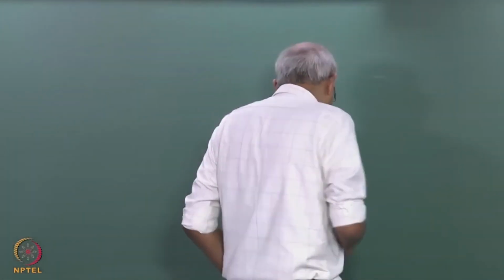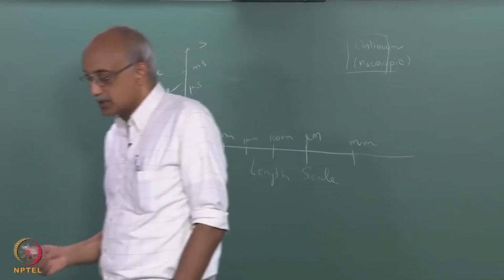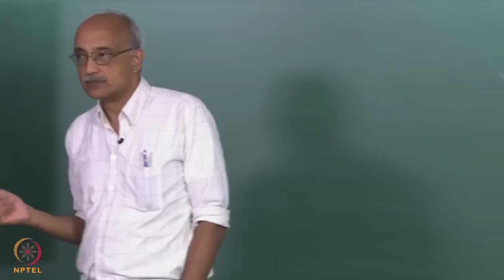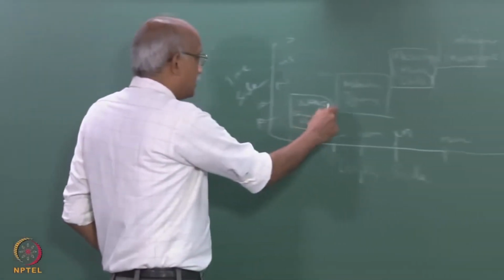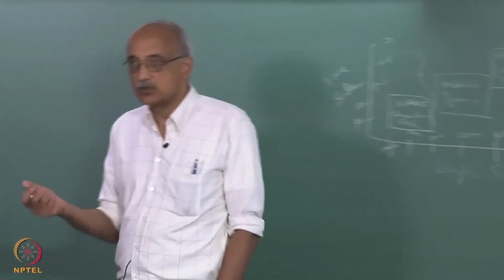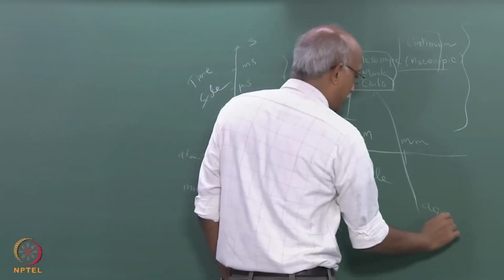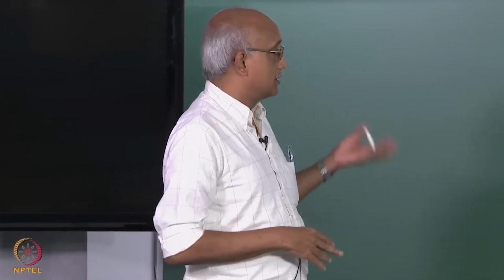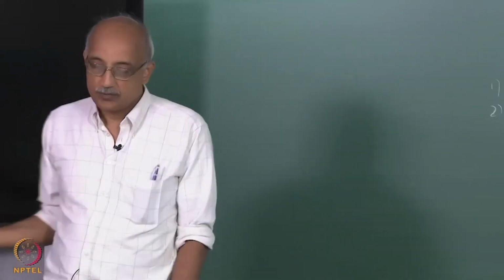CVD Applications: CVD of nano-Structured Films